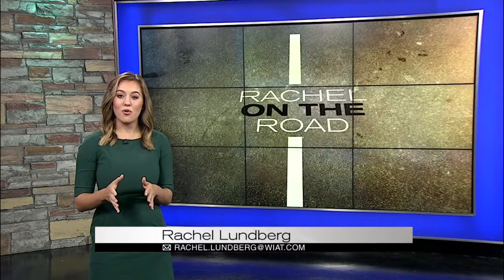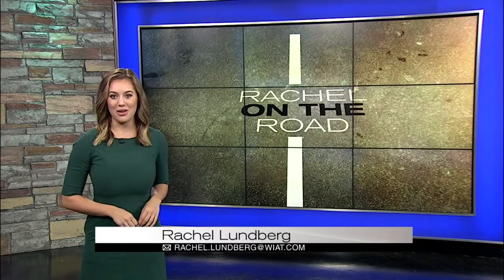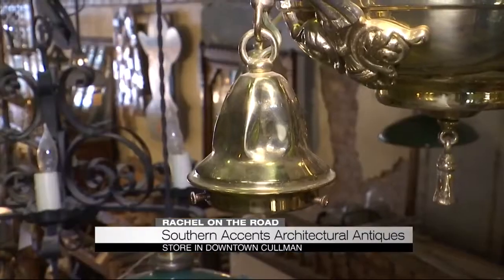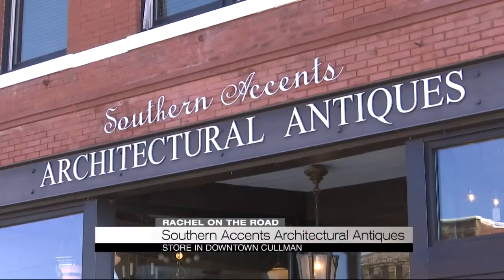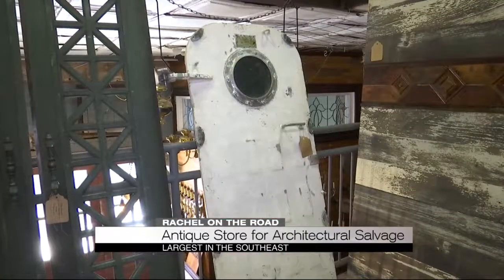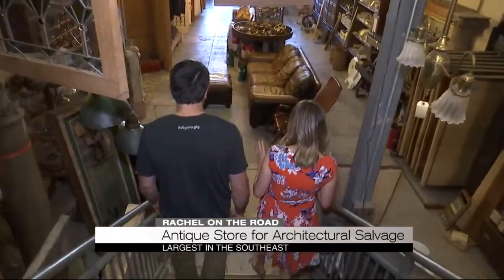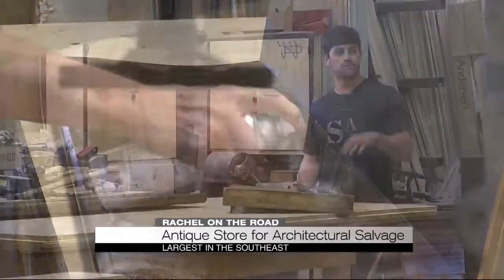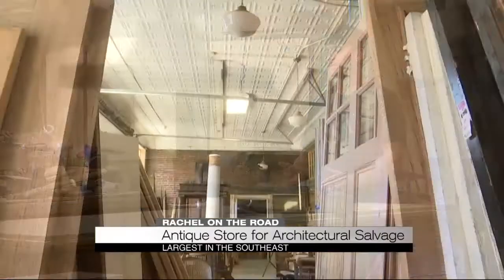Antique Store for Architectural Salvage